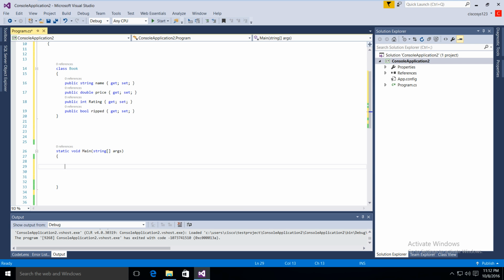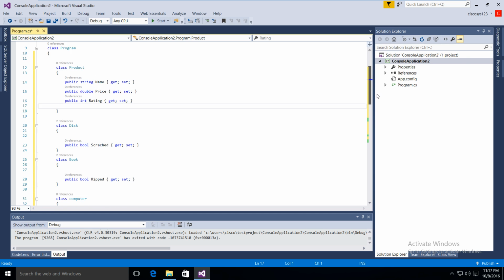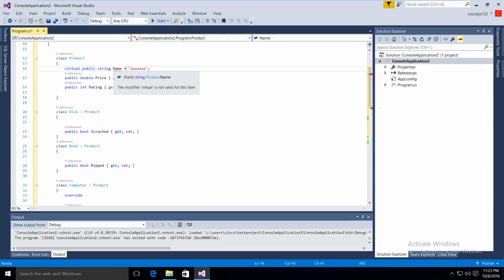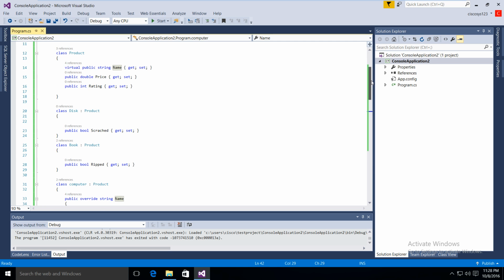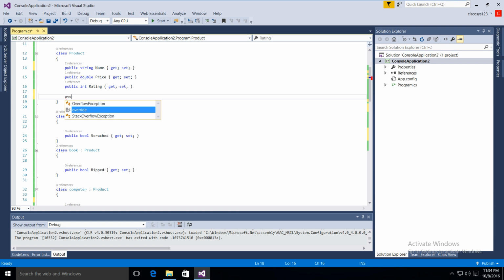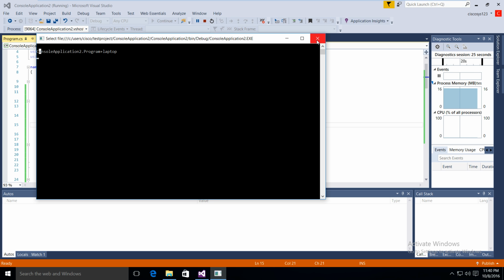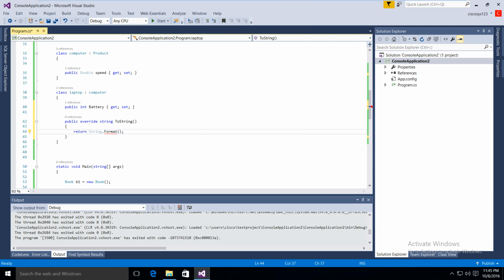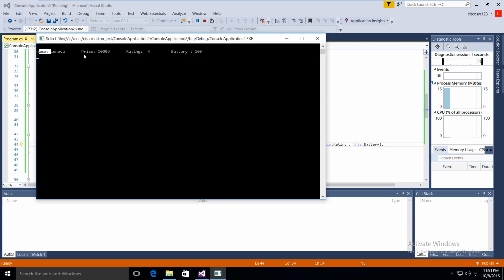c# inheritance virtual override 15